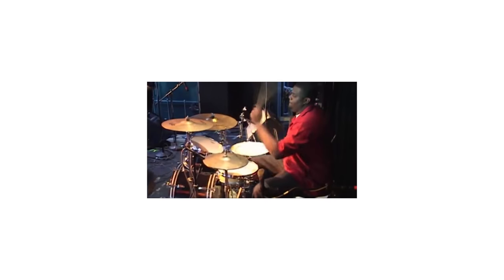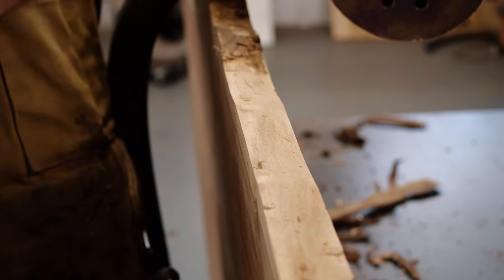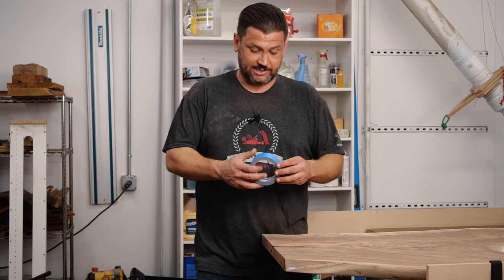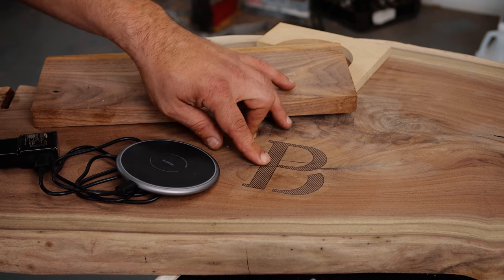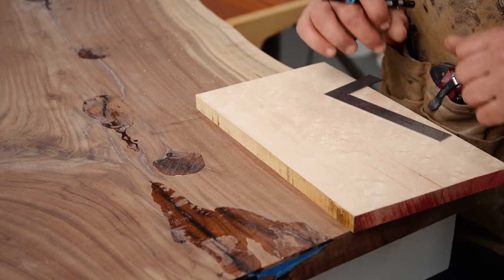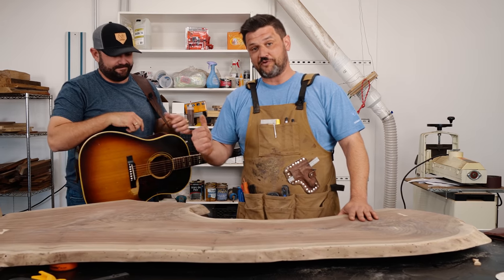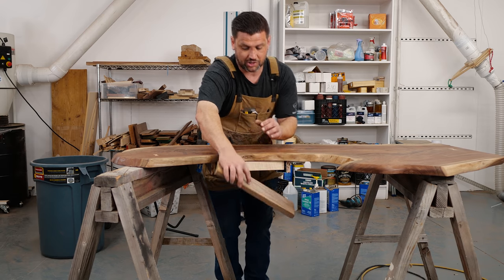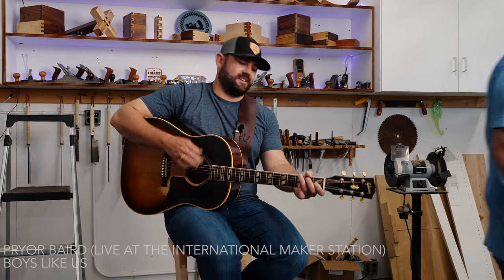Live Edge Desk with Hidden Wireless Charging (for Pryor Baird from The Voice)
This week’s woodworking project is a hidden wireless charging, live edge walnut slab desk for my buddy Pryor Baird from The Voice. We go through the process of preparing a live edge slab with a draw knife, to building a drawer, installing wireless charging, and building an industrial base out of cast iron black pipe.  Cheers!
TOOLS USED IN THIS VIDEO
Draw Knife
Wireless Charger
Total Boat Table Top Epoxy
Starrett Angle Finder and Combo Square Set
Triton Router
Router Bushings for Triton
Router Bushings for Bosch Colt

Tools I love:
5 Minute Epoxy
Camera Gear:
Lumix GH5-s and main lens
30mm Macro Lens
15mm Lens
50mm Lens I use for product shots
Lav Microphone
2nd CAMERA Canon 70d
24MM Wide Angle/Macro Lens
50MM f/1.8 for those tight shots
10-18mm Lens for the wide shots